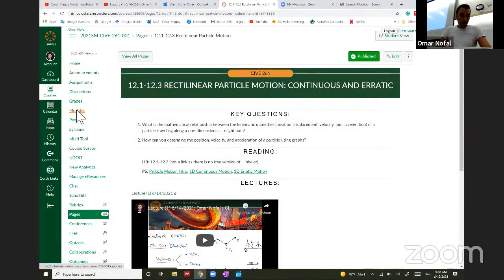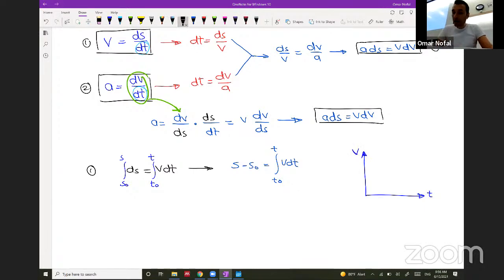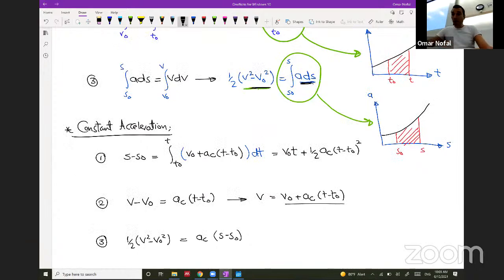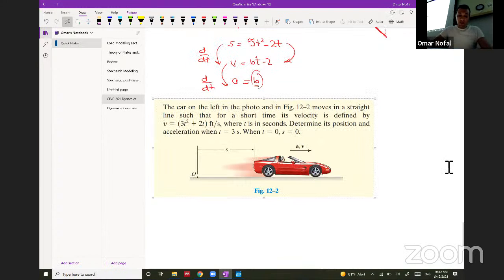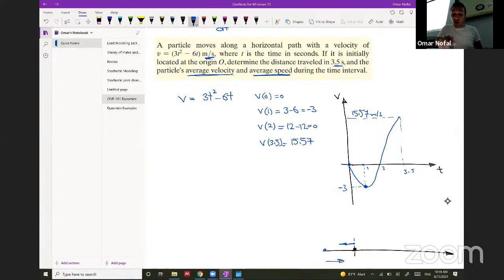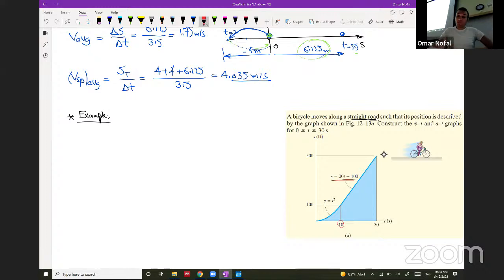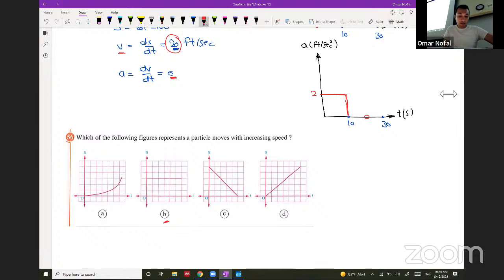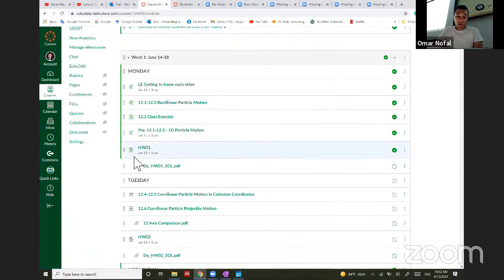Lecture (2) 6/15/2021: CIVE261Mechanics: Dynamics Erratic Motion (HB: Ch.12.3)